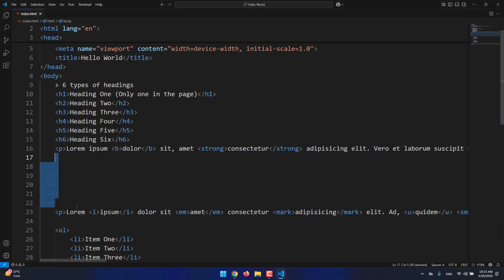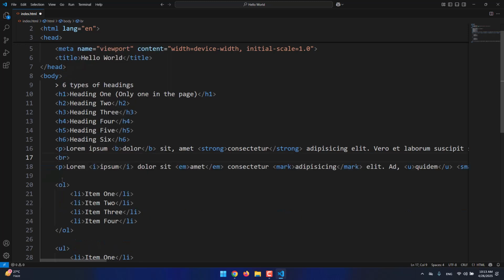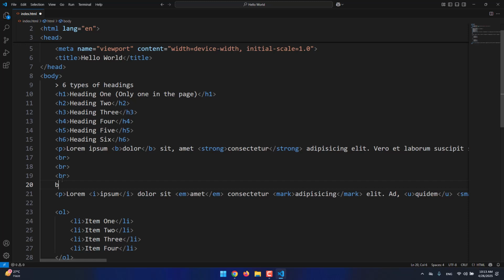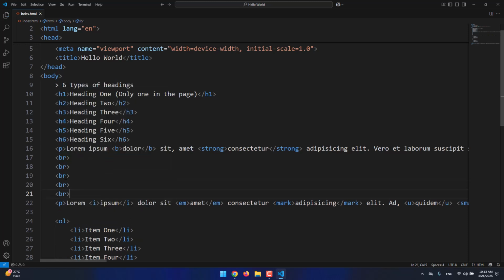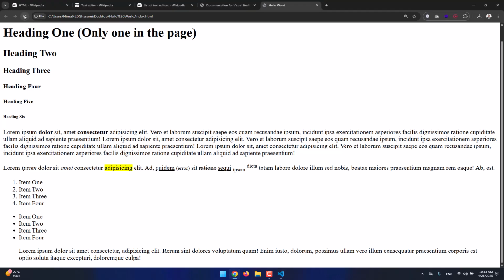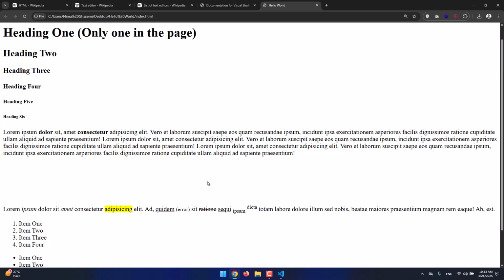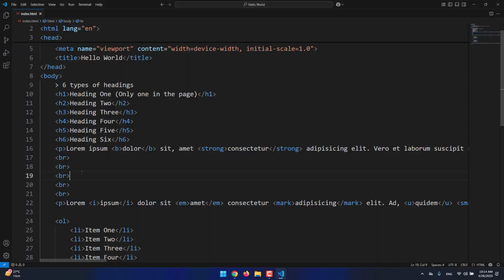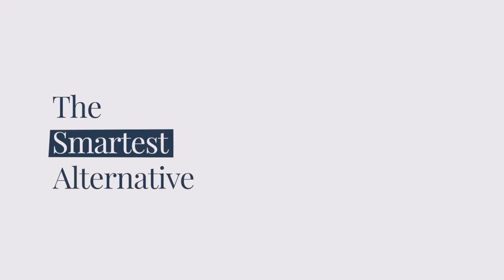Br Tag in HTML — Line Breaks Made Easy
Need to break a line without starting a new paragraph? The br tag is your go-to tool in HTML. Discover how to use line breaks properly for clean and readable formatting.

🚀 Unlock the Power of Hypertext Markup Language in Just Minutes!
Whether you're a student, a freelancer, or building your digital career — this is your shortcut to mastering HTML.

📌 What you’ll learn in this video:
✅ How does the br tag work in HTML?
✅ When and where to use line breaks in HTML?
✅ Why should br be used sparingly in semantic design in HTML?